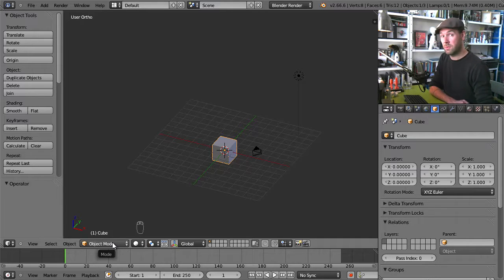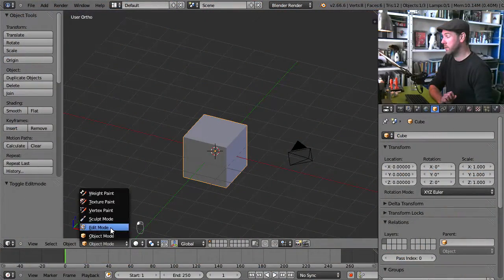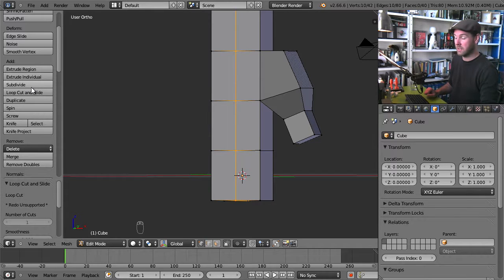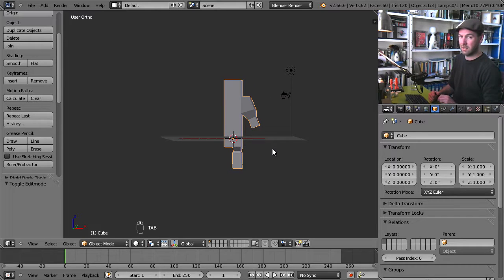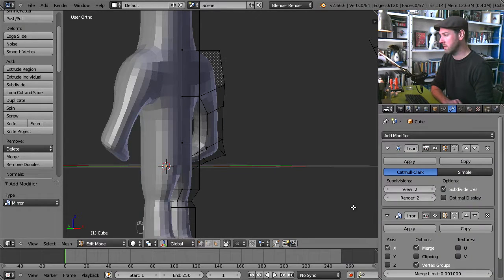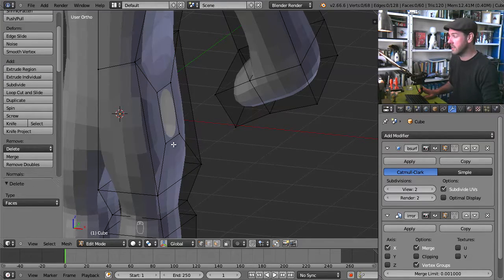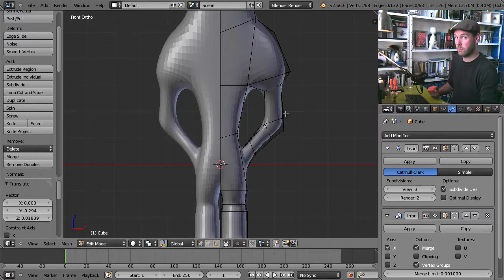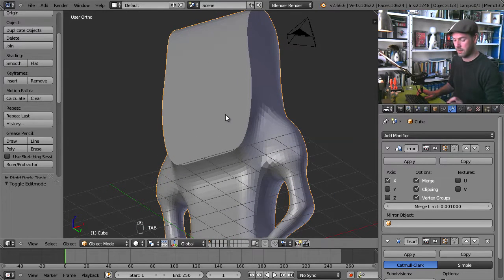B43DP 03 editing shapes